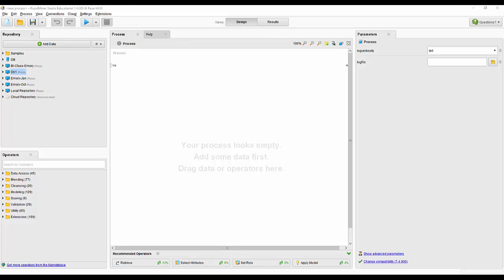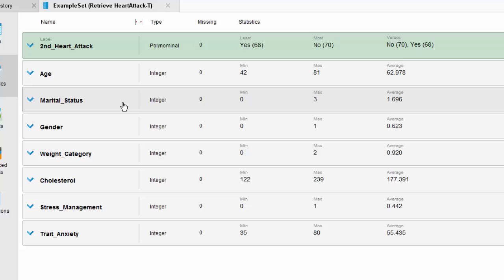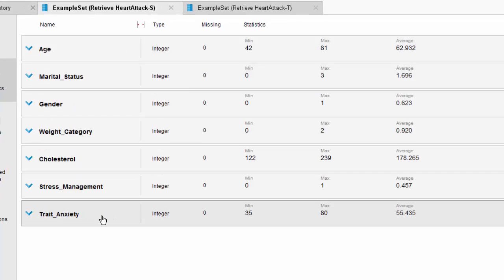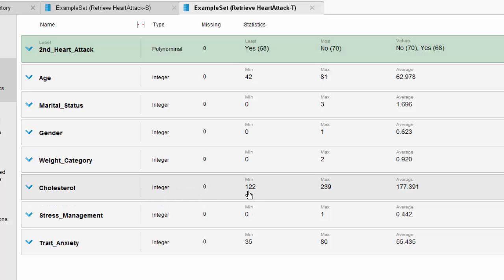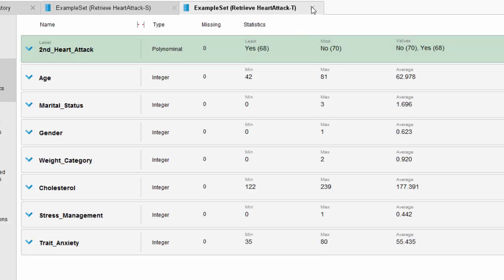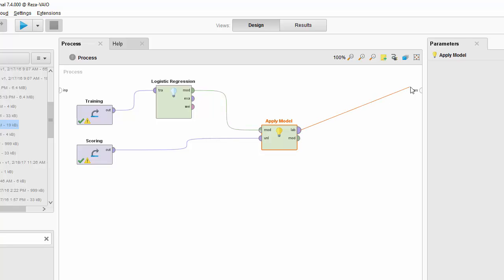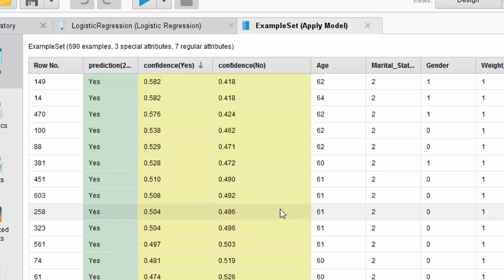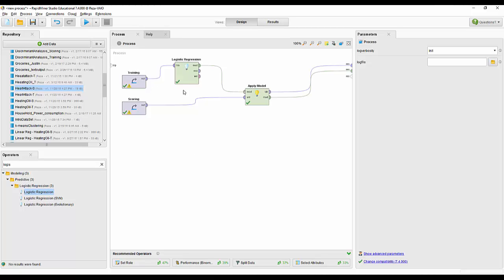Predictive Logistic Regression Analysis with Rapid Miner (Altair AI Studio)